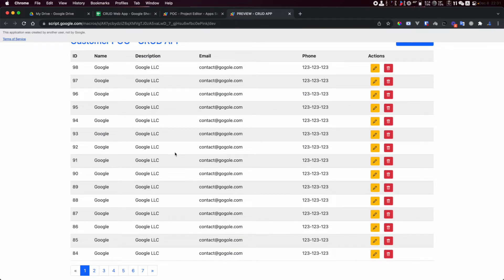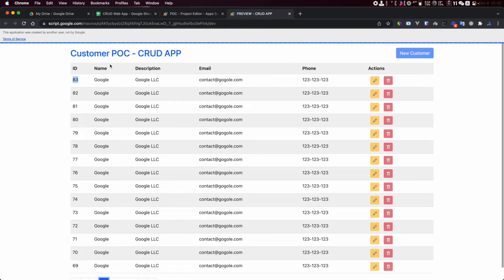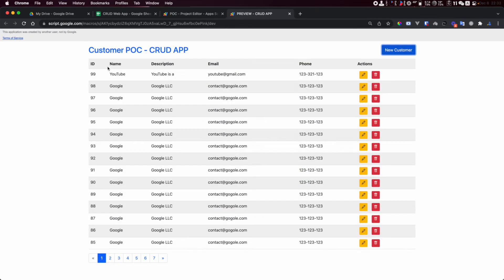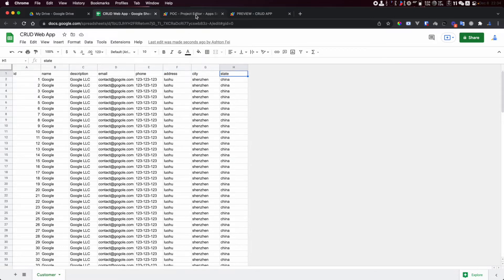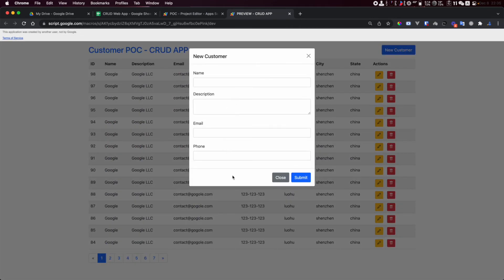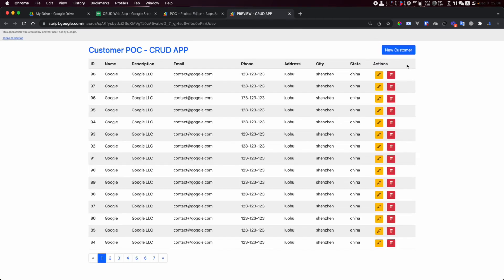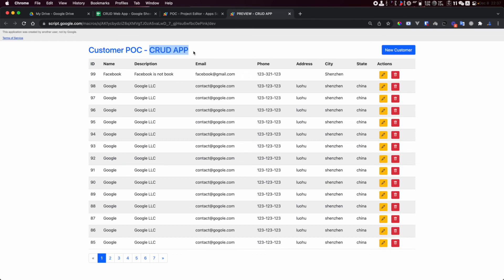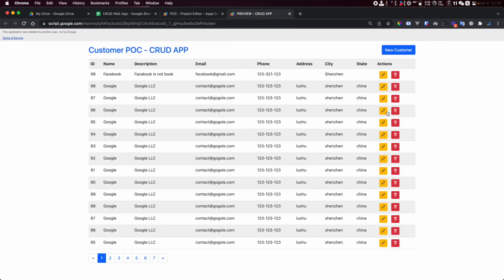[Preview] CRUD App with Vue, Bootstrap, and Apps Script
Source code:
To be released